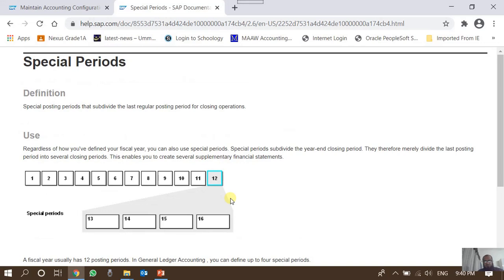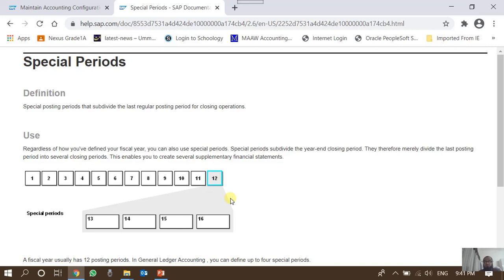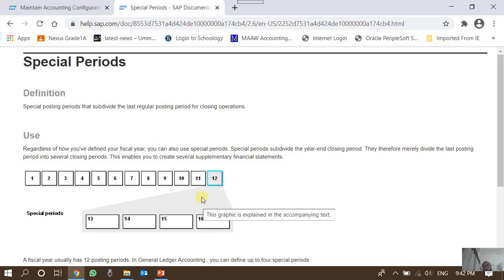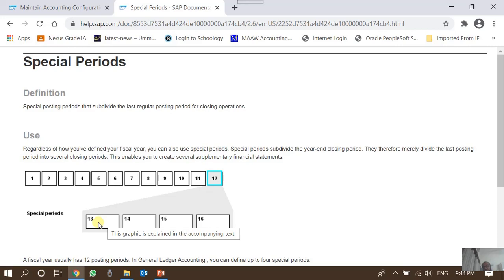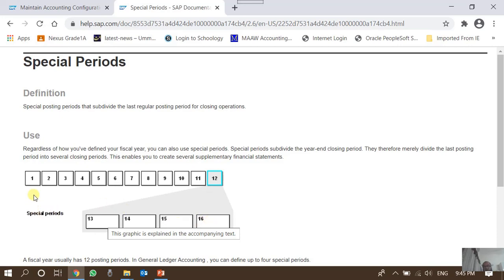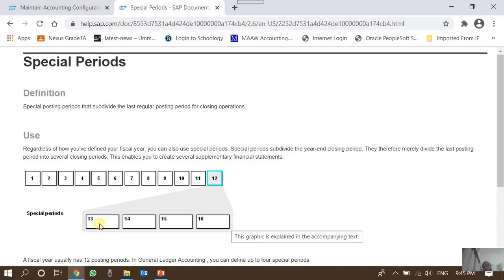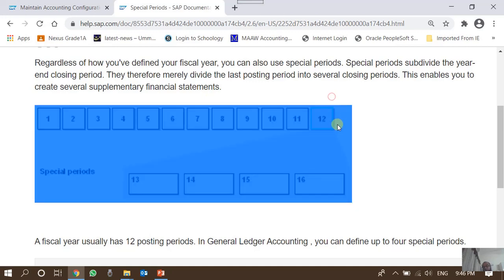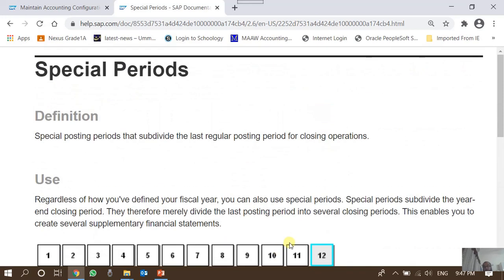Special Posting Periods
Concept in SAP Financials in S/4 HANA & SAP ERP